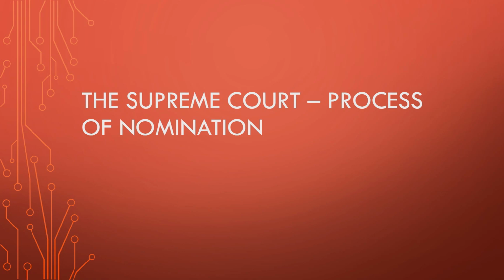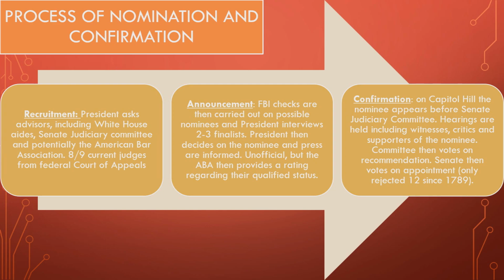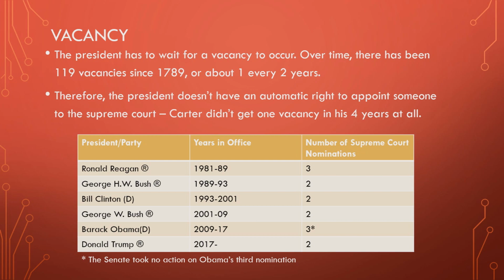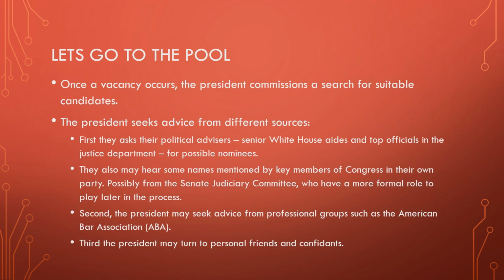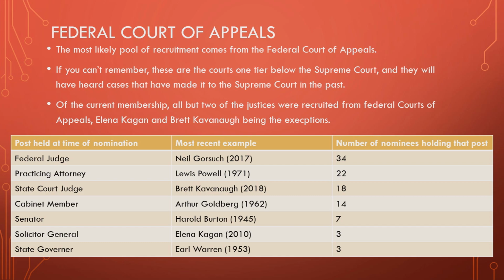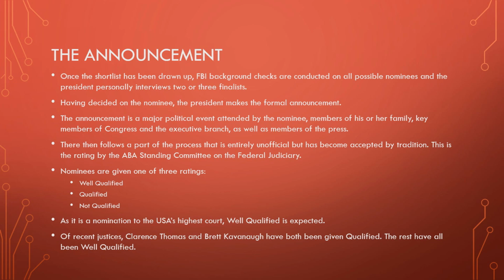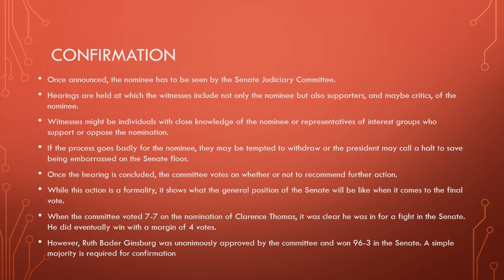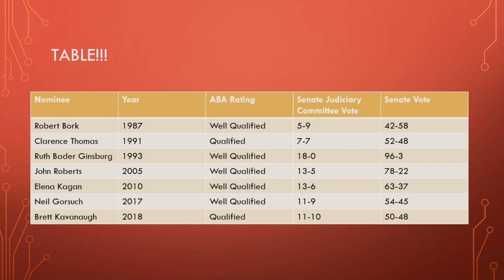US Supreme Court Lesson 4. Supreme Court Appointments Process. AQA Government and Politics